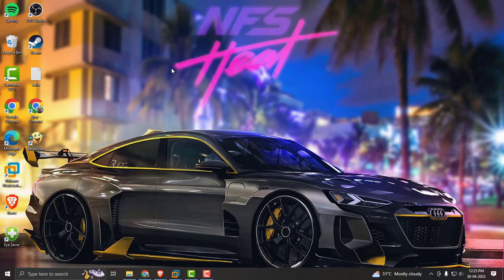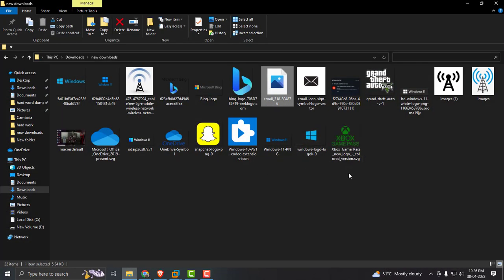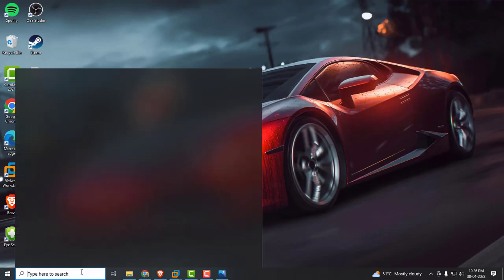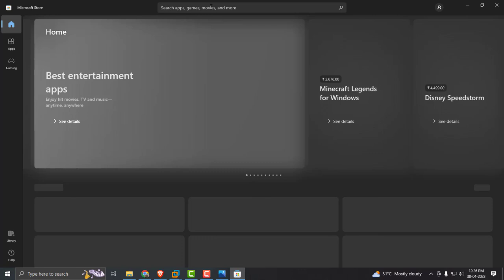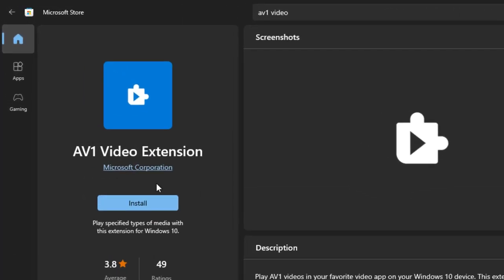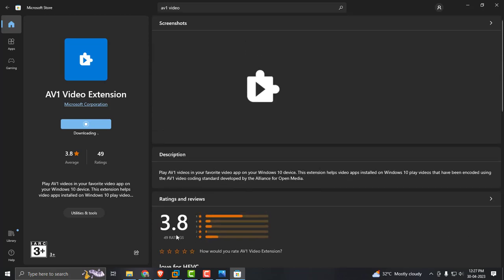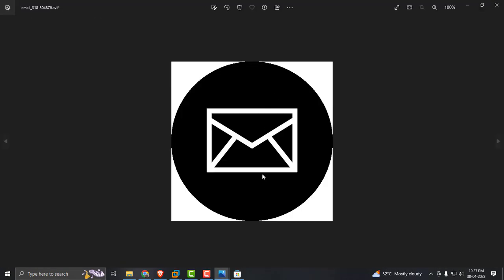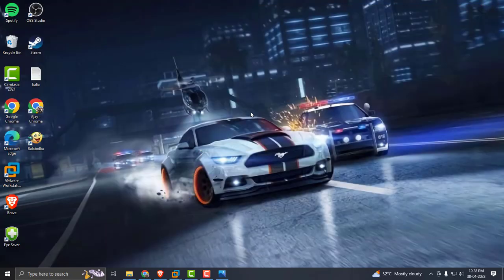How to Install and Enable AV1 Codec Support in Windows 10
In This Video :
How to Install AV1 Codec in Windows 10 – Enable AV1 Support